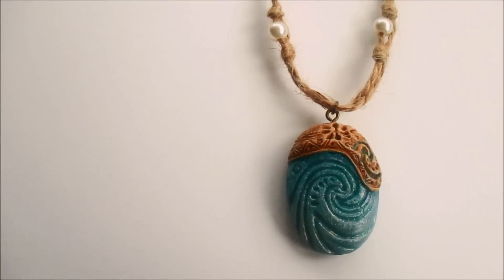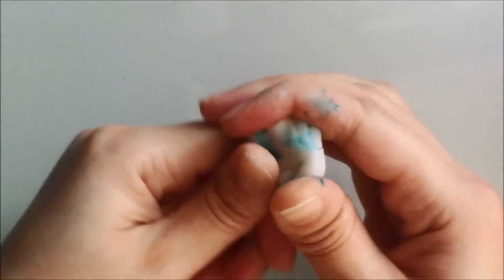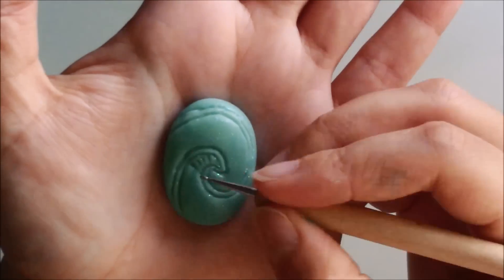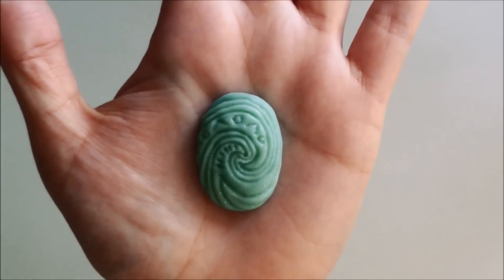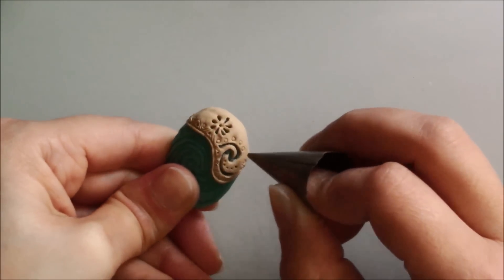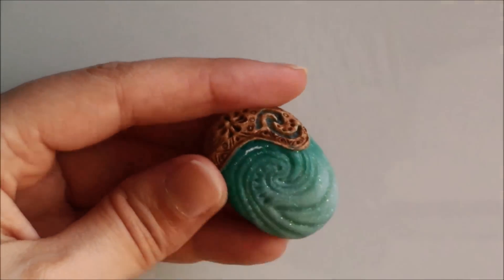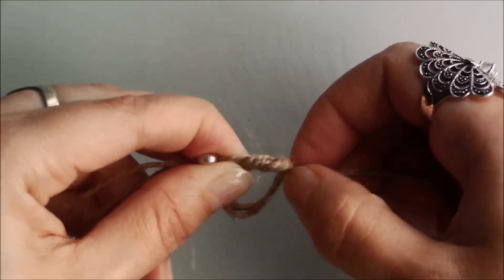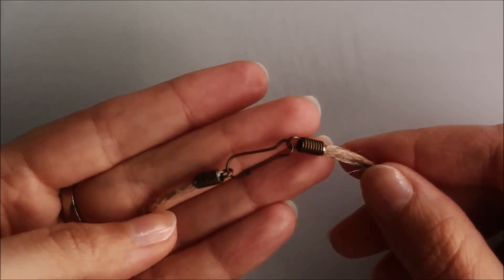Moana Heart of Te Fiti Necklace || Polymer Clay Tutorial || Maive Ferrando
✿Download Polymer Clay Amino✿

In this video I'll be showing my take on how to make the moana Heart of Te Fiti necklace from polymerclay! It's really fun to make for and with your kids! You can share your recreations with me using
This is not an exact replica of Disney's design , this is my take on the necklace, where I fused both the heart and shell in one, it doesn't open and it doesn't play music. The colour of the heart itself is turquoise here, simply because I liked the colour of the water in the movie, which also played a very important role in the plot.

🍓 You can share your recreations with me using maiveferrando on Instagram or other social media sites, I love to see what you guys make following my tutorials!

Materials:

Premo Polymer Clay Translucent
Premo Ecru
FIMO Liquid
FIMO Blades
24 Reeves Acrylic Paints
Nail Art Dotting Tools
Nail Art Brushes
FIMO Gloss
Metal SCulpting Tools
Antique Bronze Cord Ends
Antique Bronze Clasps
Jute String
Aleene's Tacky Glue
Acrylic Pearl Beads
Screw Bails
Mica Powders Purple
Mica Powders Blue
Jewellery Pliers

✿Baking Instructions:
I bake my polymer clay pieces at 110ºC for no longer than 30 minutes at a time.
I prebake them at the same temperature for 10-15 minutes depending on the size of my piece.
Always read the baking instructions for your particular brand of polymer clay, as temperatures and times may vary slightly.